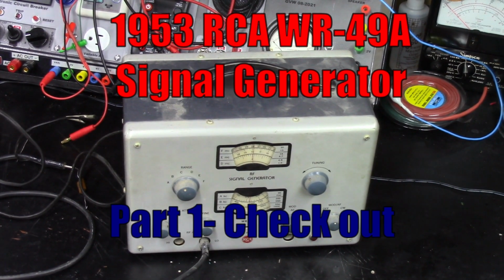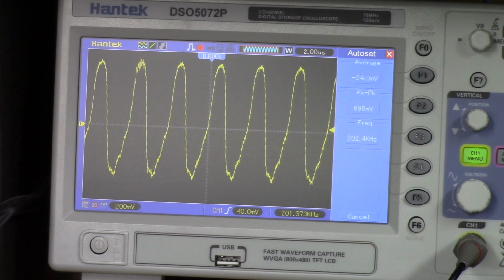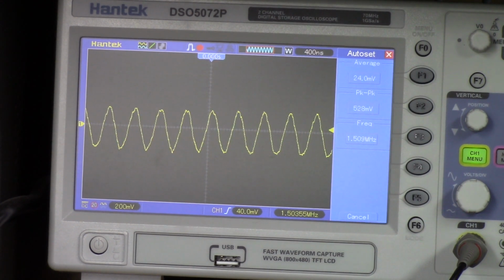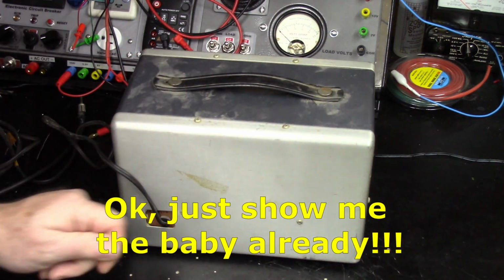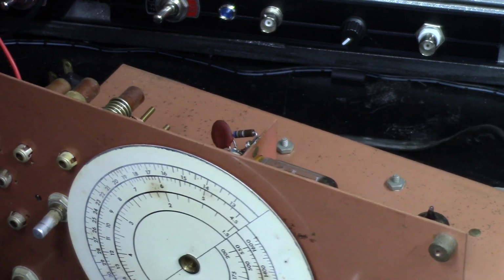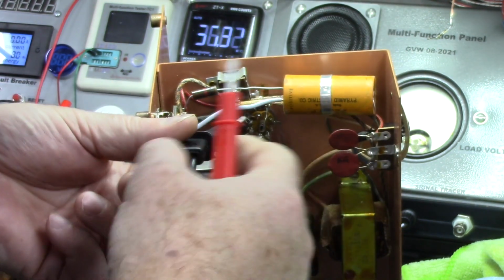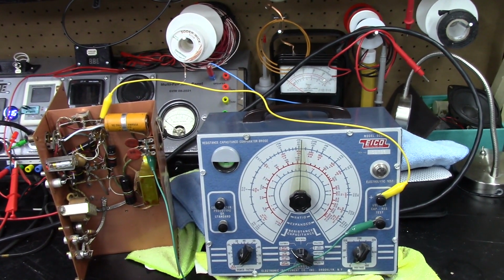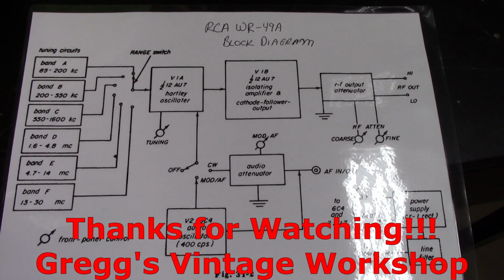1953 RCA WR 49A Signal Generator - Part 1- Checking it out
Ok so while I'm waiting for the switch for the RCA 87K I figured I would check out the 1953 RCA signal generator my wife's nephew picked me up for my birthday at an estate sale. I'll be hooking it up to the O-scope and checking how it works currently. Next we'll pull it apart and look at the internals. In Part two I replace the caps, a few resistors and eliminate the selenium rectifier, clean it all up, test and adjust it.